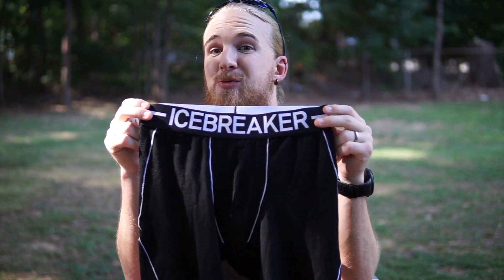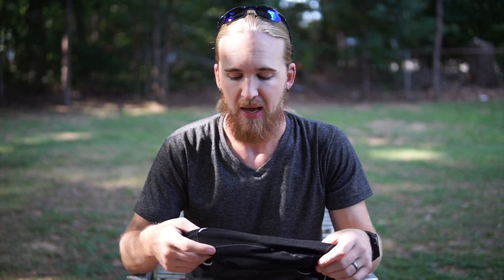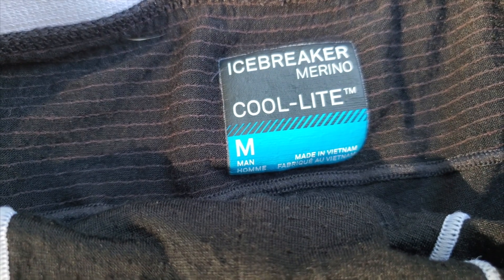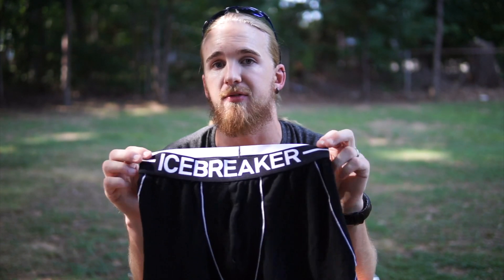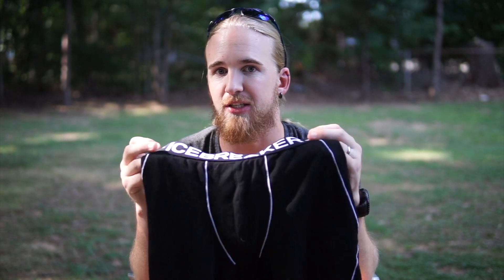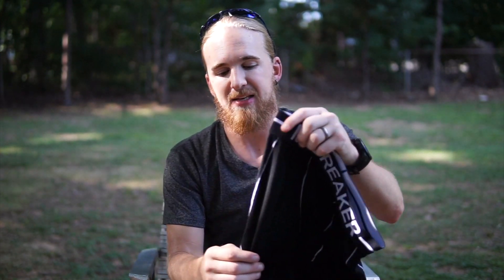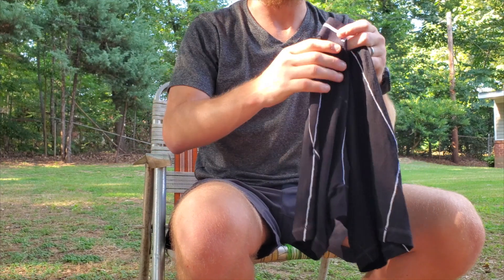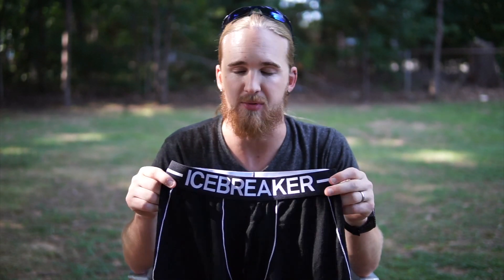Most Expensive Boxers in the World! - Icebreaker Cool-lite Anatomica Zone Long Boxer Review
These Icebreaker Cool-lite Anatomica Zone Long Boxers are my favorite underwear on the planet!

Items in this Video:

Icebreaker Boxers shown in the video
Icebreaker for women

Equipment Used to Make this Video:
Camera- Sony a6400
Lens- Sigma 30mm f1.4
2nd Cam - GoPro Hero 7 Black
3rd Cam/Phone- Samsung Galaxy S10+
Microphone used on Phone- Rode Video MicMe